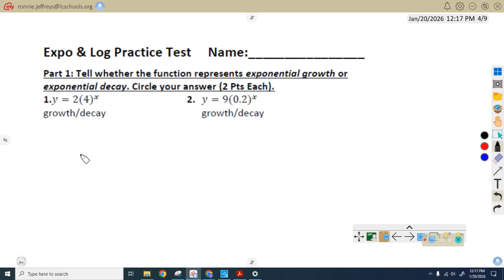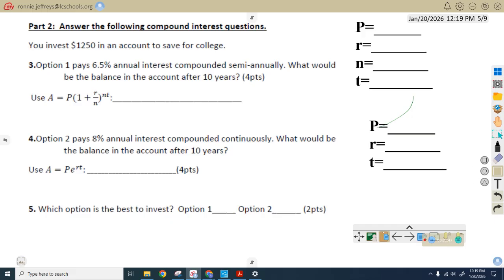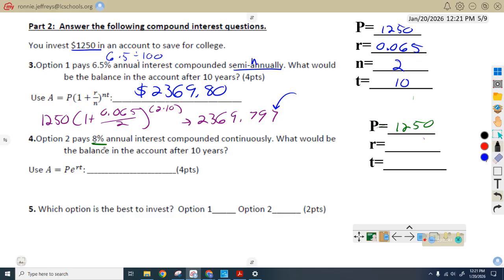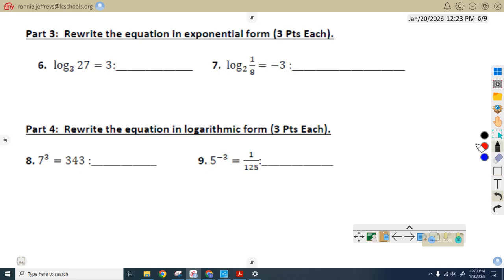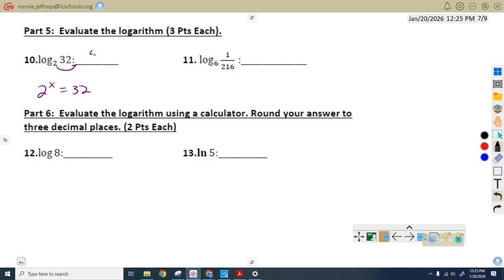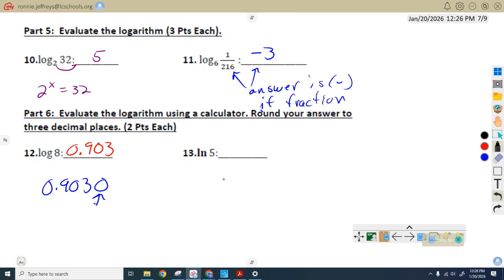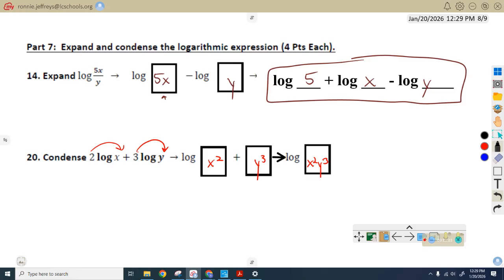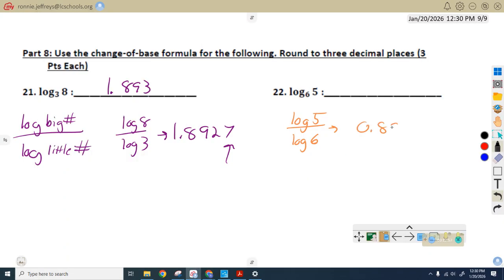Expo and Log Practice Test 2026